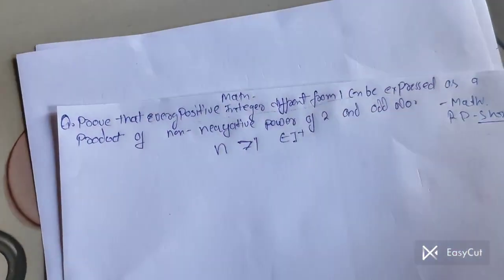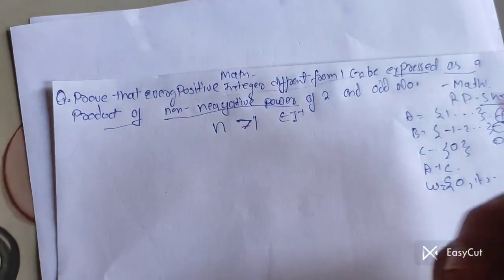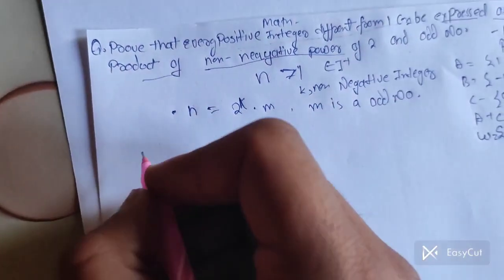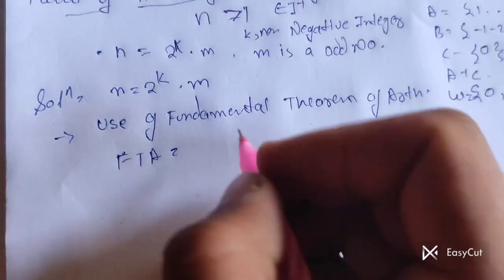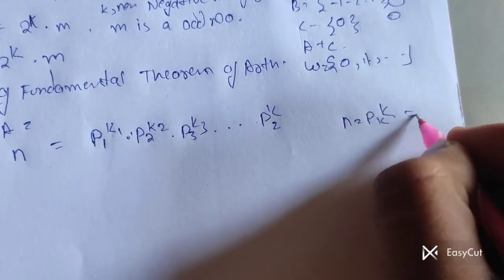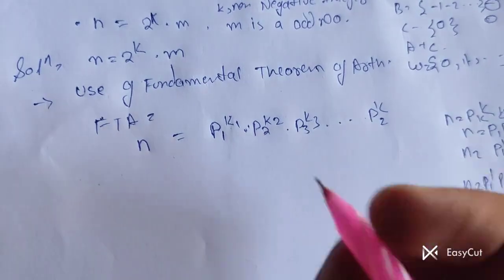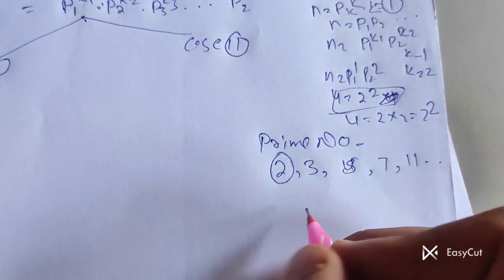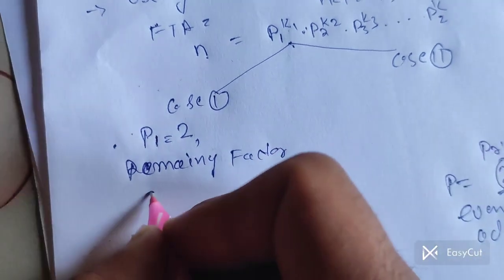Class 10 Maths | Fundamental Theorem of Arithmetic (Full Explanation)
In this video, learn the Fundamental Theorem of Arithmetic in a simple and clear way. This is one of the most important topics for Class 10 Maths and helps in understanding prime factorization and number properties.
✔ Concept explained step-by-step
✔ Examples for better understanding
✔ Important for board exams
Perfect for students preparing for exams and building strong basics in mathematics.